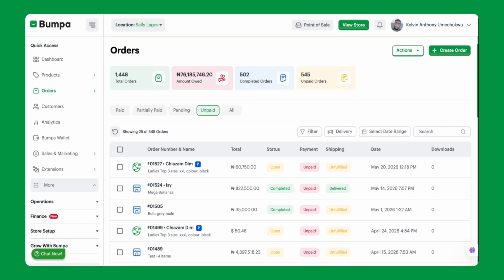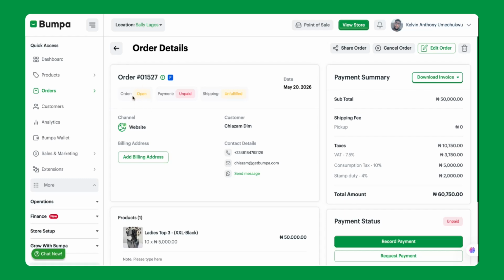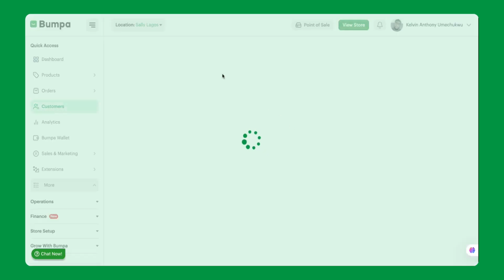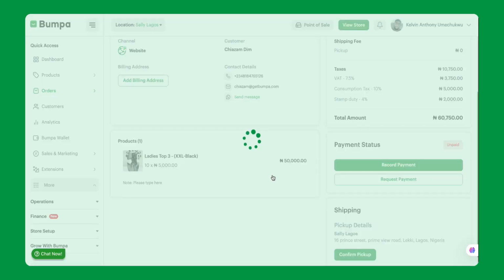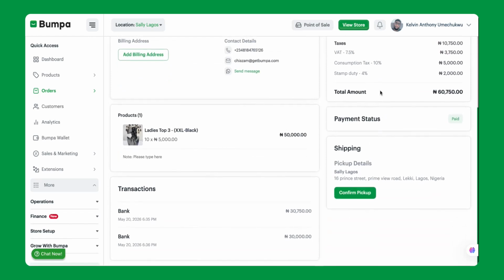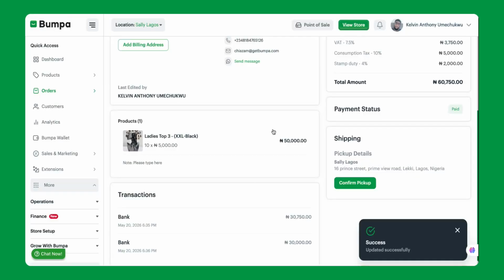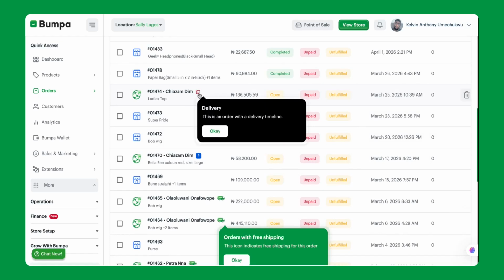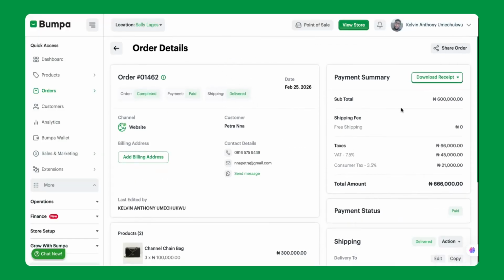Order, Payment & Shipping Statuses Explained | Bumpa Web App Tutorial 2026 #15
Not sure what all those order statuses mean? Here's a quick breakdown of every order, payment, and shipping status on Bumpa and what each one tells you.

- What each order status means
- The difference between unpaid, partially paid, and paid
- How shipping statuses work from unfulfilled to delivered
- How status updates trigger automated emails to your customers

Order Statuses

When you create an order, it starts as Open by default. It can then move through these stages:

- Open — order has just been created
- Processing — order is being worked on
- Packed — order has been packed and is ready
- Completed — order has been fully fulfilled
- Cancelled — order has been cancelled

Payment Statuses

- Unpaid — no payment has been made yet
- Partially Paid — customer has made a deposit or down payment but hasn't completed the full amount
- Paid — full payment has been received

Once an order is fully paid, it also moves from Invoice to Receipt; you can download or email either to your customer at any time.

Shipping Statuses

- Unfulfilled — order has not been shipped yet
- Awaiting Shipping — order has been paid for but not yet shipped out
- Shipped — order is on its way to the customer
- Delivered — order has been confirmed as delivered
- Picked Up — customer collected the order in person (order moves to Completed automatically)
- Returned — customer has returned the order

Automated Customer Updates

Every time you update a shipping status, Bumpa automatically sends your customer an email letting them know what's happening with their order, from awaiting shipping all the way to delivered.

- The P icon on a website order means the customer chose pickup
- A delivery timeline icon means the order has a scheduled delivery that needs to be paid for